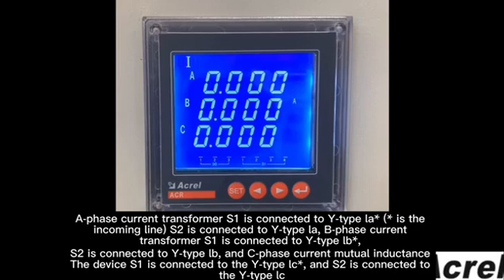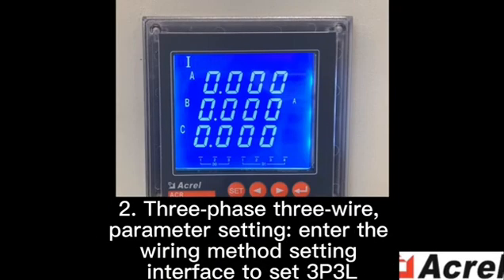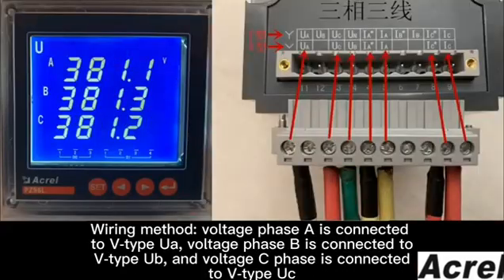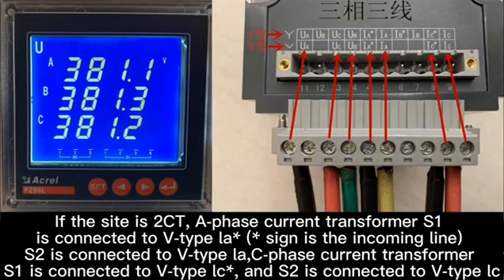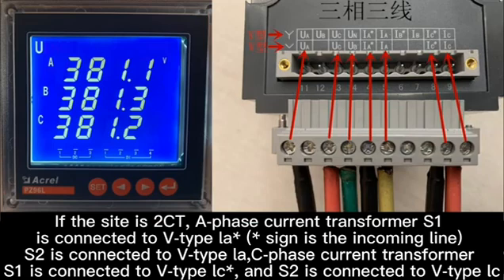Acrel Electric | Parameter Setting and Wiring of PZ96L Panel Energy Meter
PZ Series electric energy meters, adopting AC sampling technology, can measure many three phase grid electrical parameters such as current, voltage, power, electric energy etc. directly or indirectly. It may be used for local display, and connected with the control equipment to form measuring and controlling system.

Fitted with RS-485 communication port, adopting compatible Modbus-RTU protocol, meters can switch electric parameter signal into standard analog output, with four-channel (two-channel) switching input / two-channel switching output. Based on different requirements, by keys on the faceplate, electric parameters for transformation ratio, alarm, communication etc. can be set up and controlled.

PZ series meters have extra high price performance ratio, can simply replace traditional electric transducer and measuring meters As an advanced intelligent, digital front end acquisition component, this electric meters have widely used in various control system, SCADA system and energy source management system.